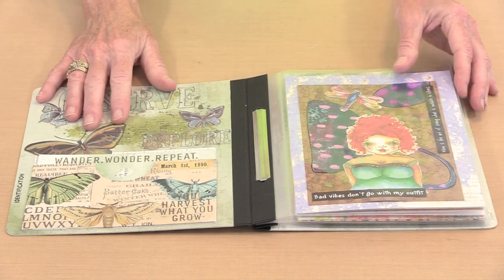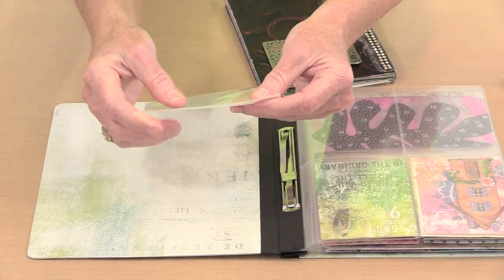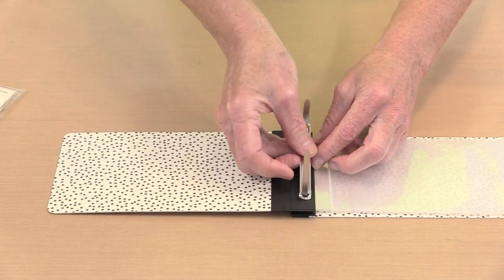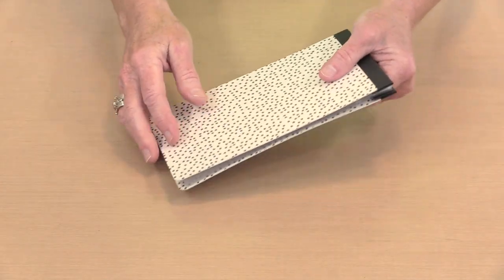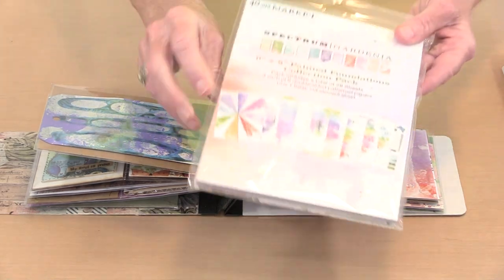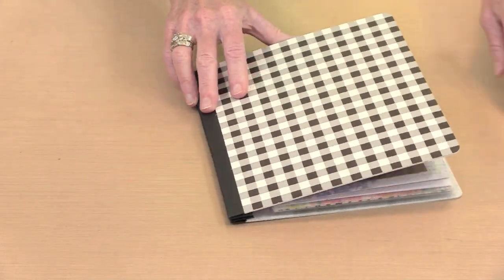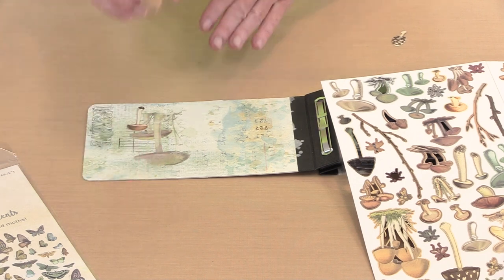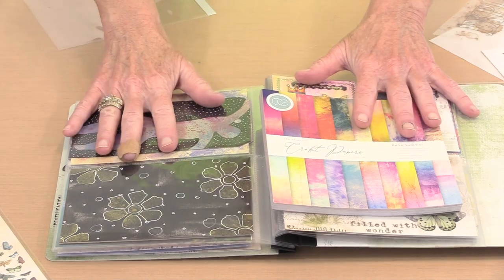Simple Stories Snap Flip Books To Store & Display Your Art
* Simple Stories Snap Flip Books, Page Refills, and more